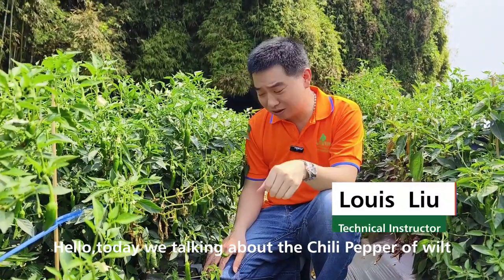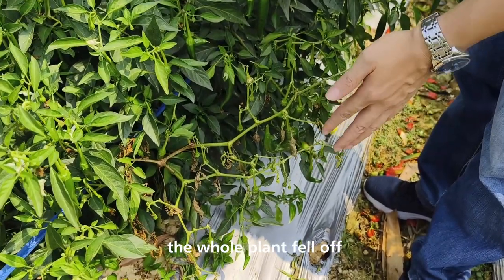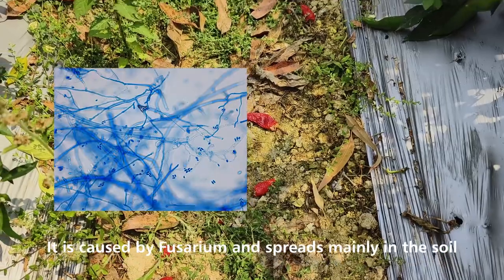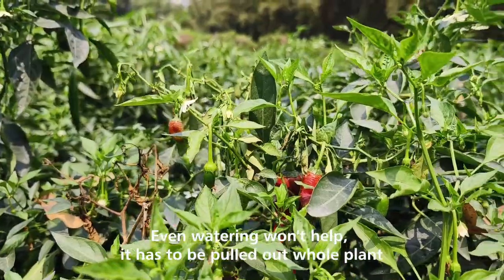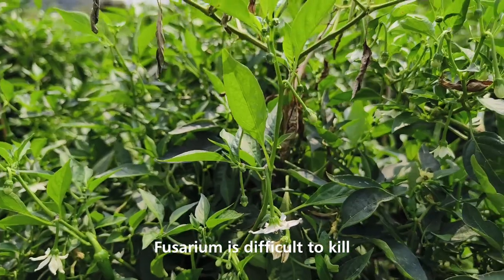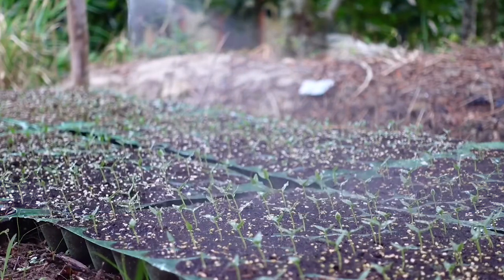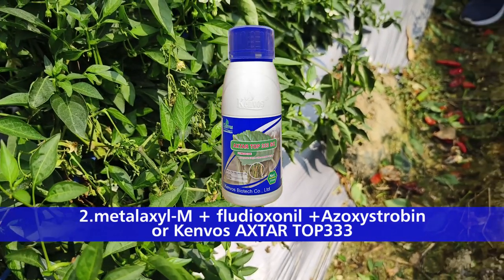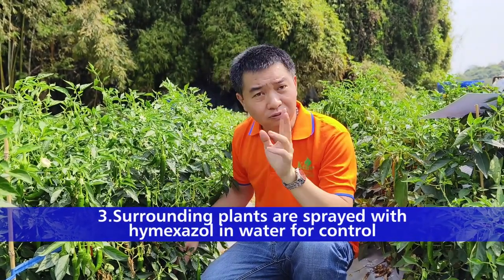Chili Pepper of wilt | Pepper plant diseases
when pepper plants wilt, you should pay attention– it's very likely fusarium or verticillium wilt. This video will explain more about these tough-to-eradicate diseases.